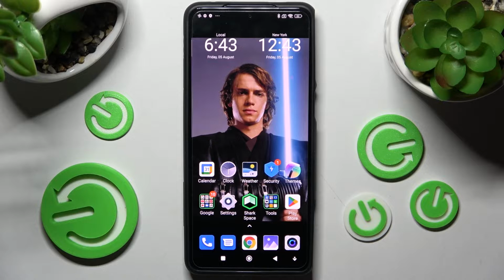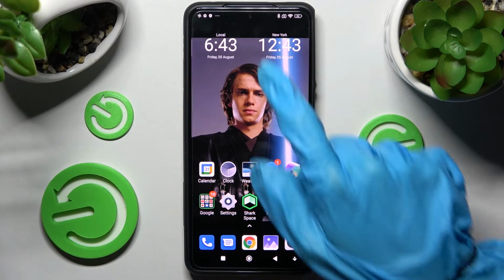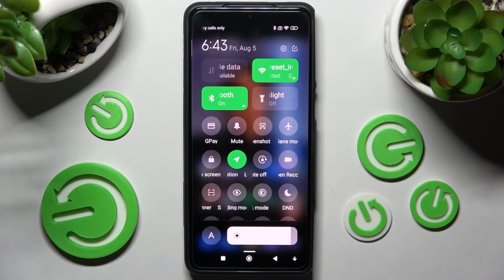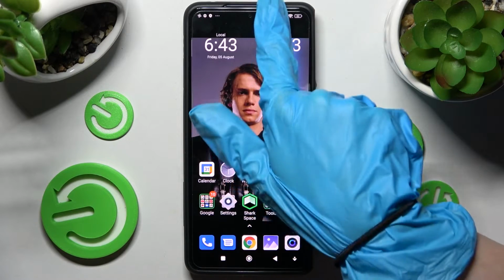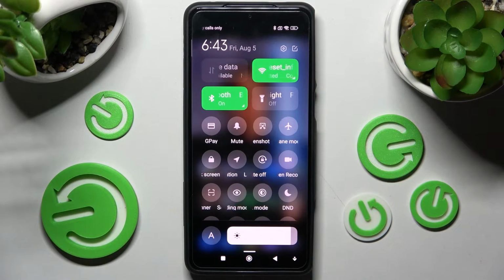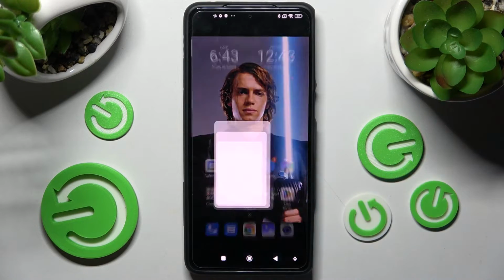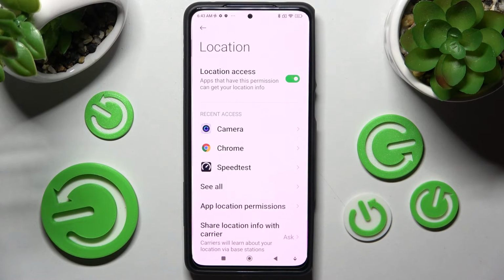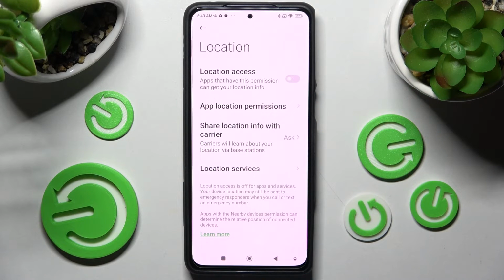How to Turn On / Off the Location on Xiaomi Black Shark 5 - Manage Location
Find out more about managing location in Xiaomi Black Shark 5:
Welcome. Do you know how to enable or disable the location on your Xiaomi Black Shark 5? Stay with us for a few minutes, watch our video and learn how to manage this feature using the navigation bar and through the settings. Good Luck. If you want to know more about your Xiaomi Black Shark 5, visit our YouTube channel.

How to enable location in Xiaomi Black Shark 5? How to manage the location feature in Xiaomi Black Shark 5? How to switch off the location in Xiaomi Black Shark 5? How to find the location icon in Xiaomi Black Shark 5?